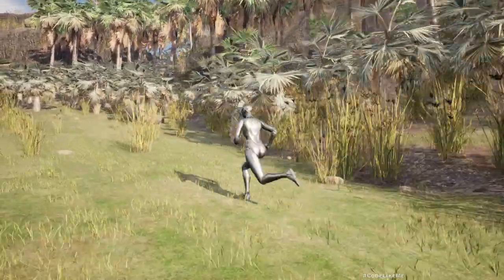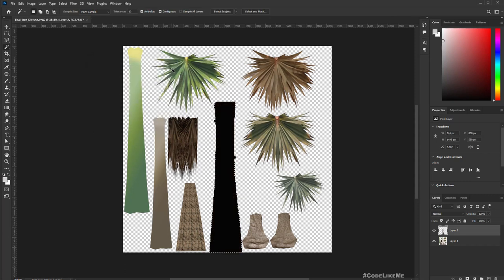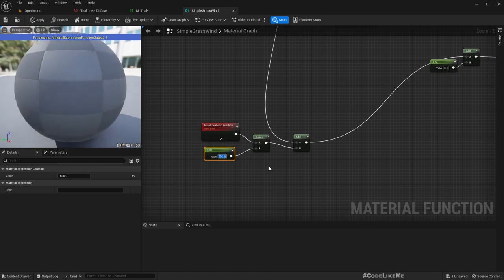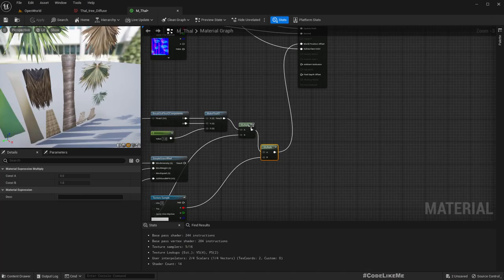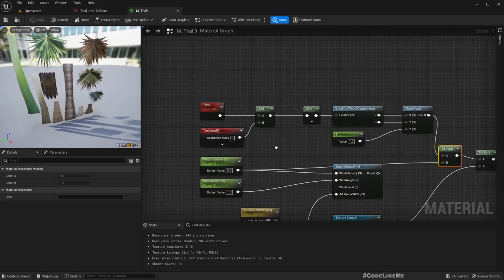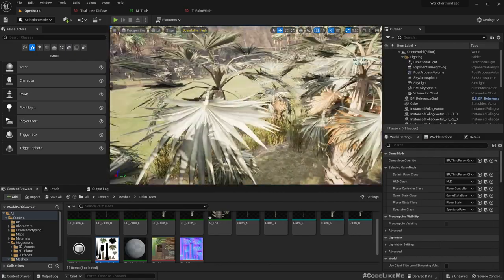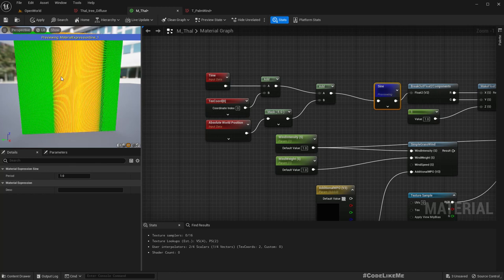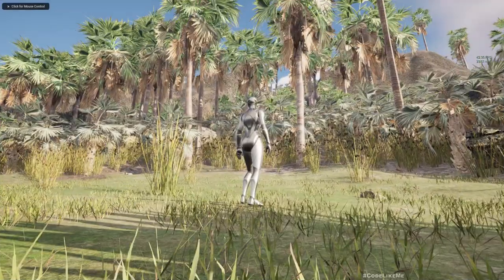UE5 Open World #11 - Palm Tree Leaves Wind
In this episode of unreal engine 5 open world series, I am going to implement wind effects on the palm tree leaves. We already have grass wind node in unreal material system by default, but we can't rely on that as the palm trees behave in a different manner to the wind. We are going to implement a custom wind function to